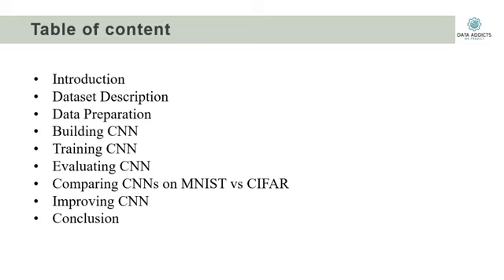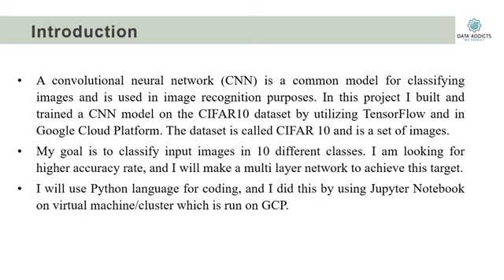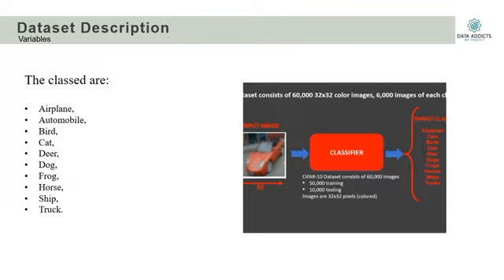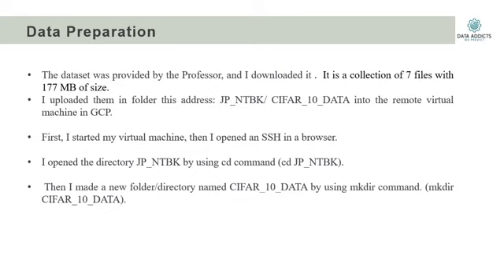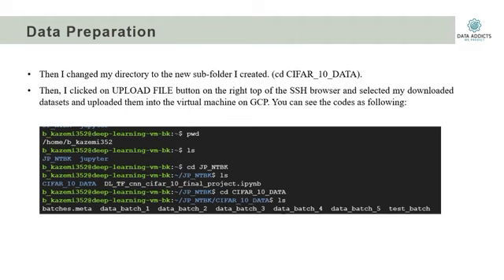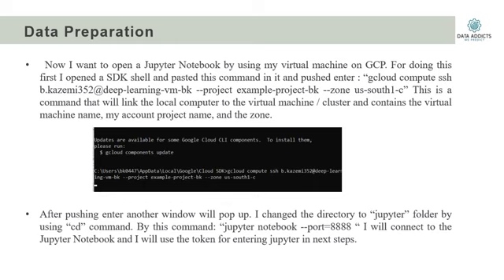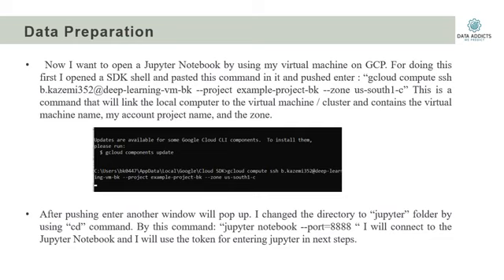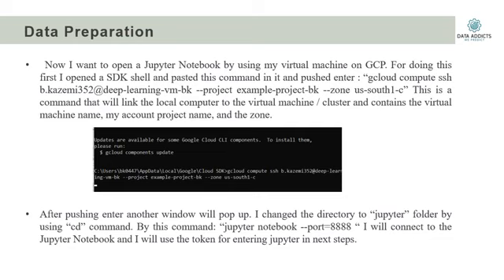final_project_video_BehzadKazemi_1